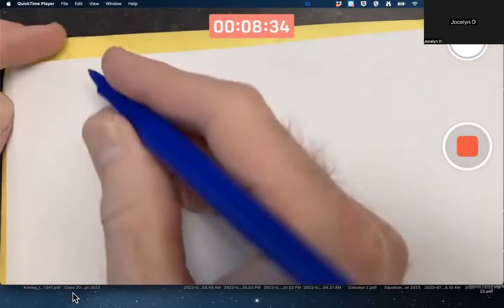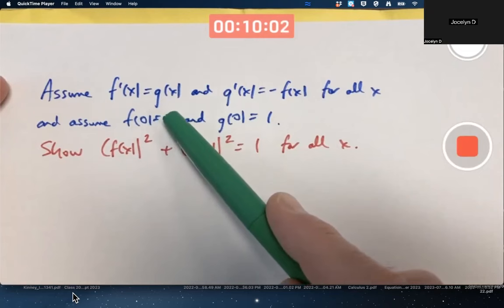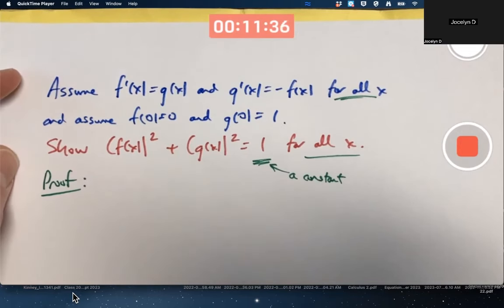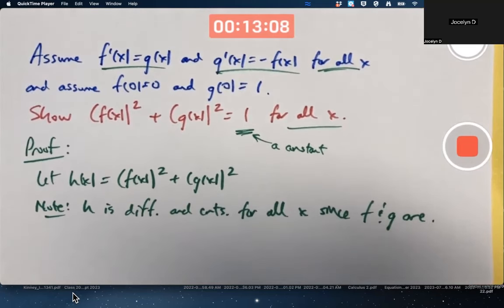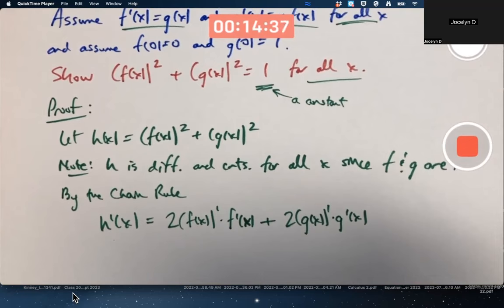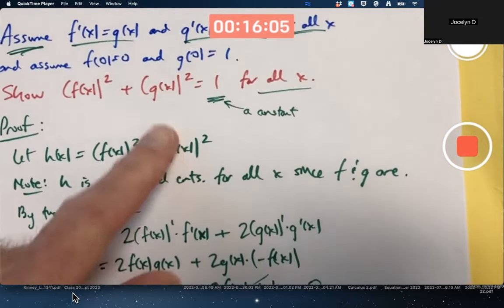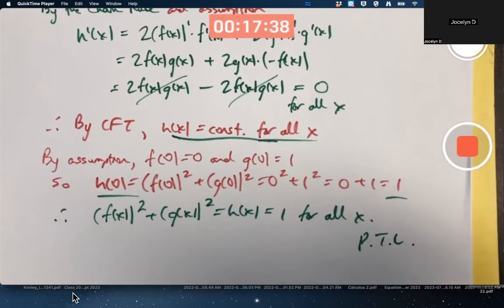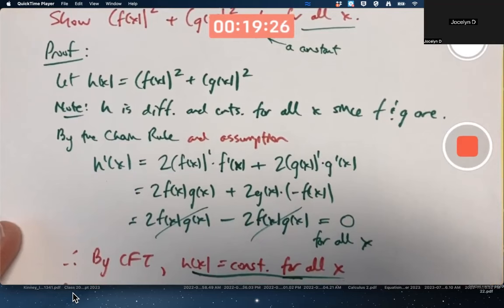Calculus 1, Lec 27A: How to do a Proof Using the Constant Function Theorem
If f'(x)=g(x) for all x, g'(x)=-f(x) for all x, f(0)=0, and g(0)=1, we show that (f(x))^2+(g(x))^2=1 for all x using the Constant Function Theorem (CFT). These differential equation conditions characterize sine and cosine, so that f(x)=sin(x) and g(x)=cos(x) for all x. The CFT itself can be proved with the Mean Value Theorem (MVT). Infinite Powers, How Calculus Reveals the Secrets of the Universe